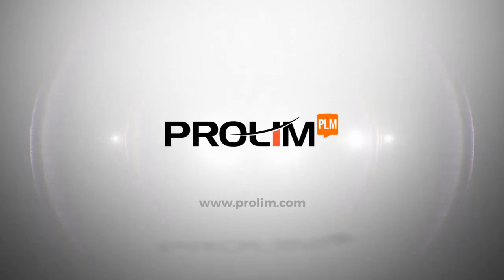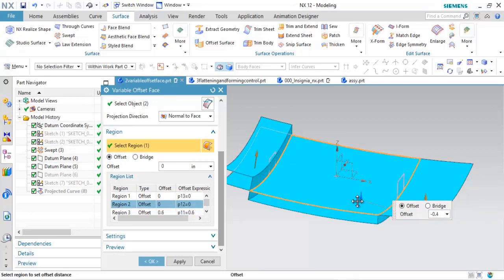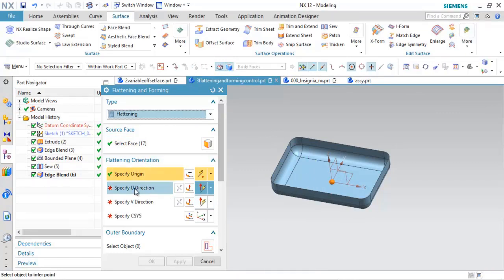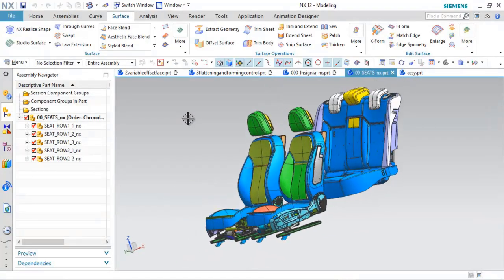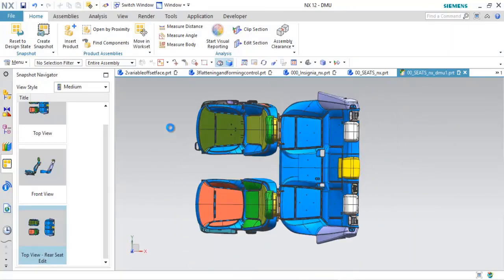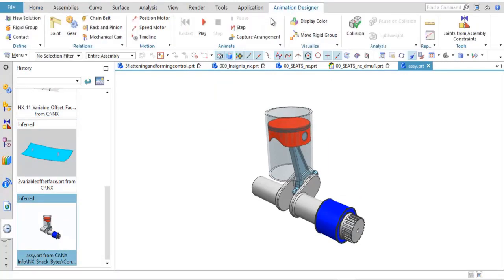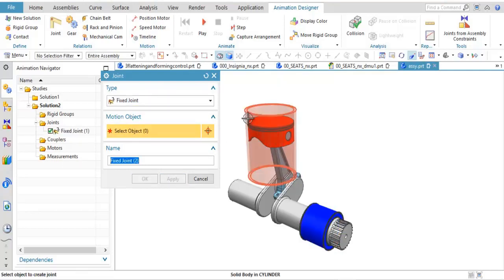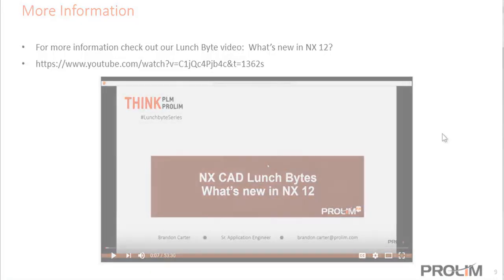New NX 12 Tools for Automotive OEMs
In this video, application engineer Brandon Carter demonstrates new NX 12 tools that are helpful in the auto industry, including digital mock up and animation designer.